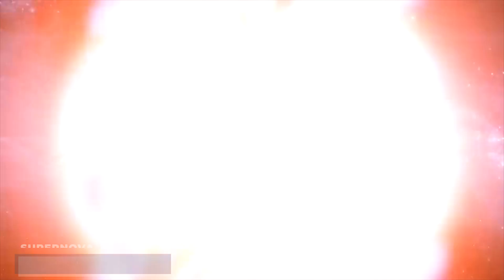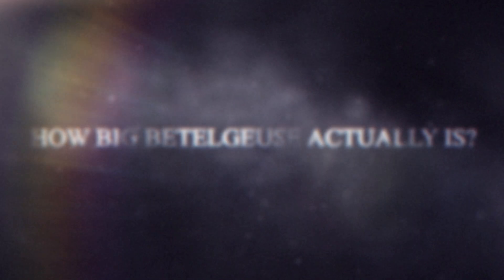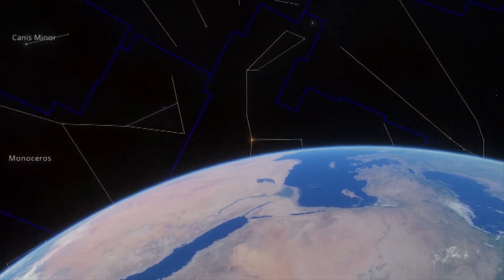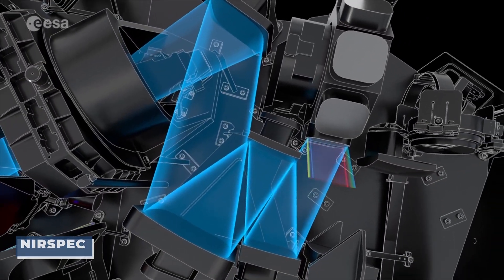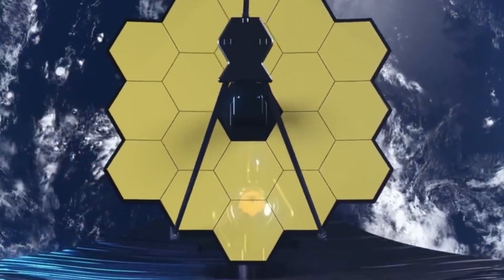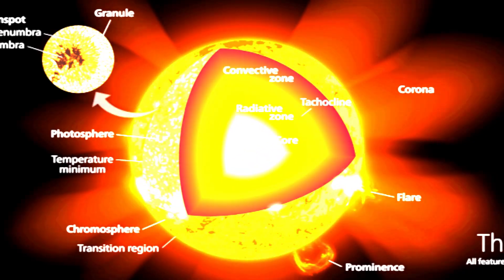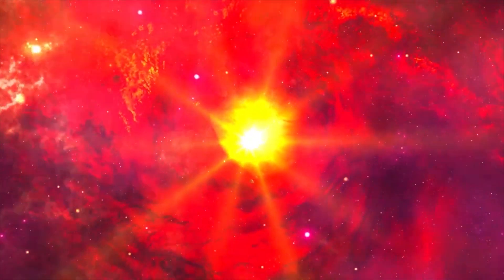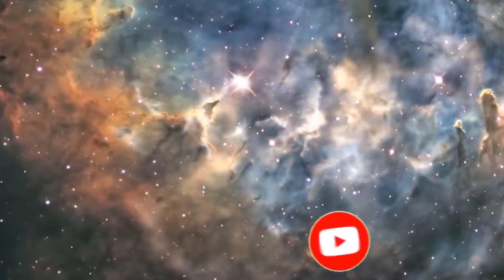Incoming Supernova? James Webb Detected anomaly on Betelgeuse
The universe is filled with many intriguing mysteries, but none so more than the recent anomalies discovered on the very well known Betelgeuse star. Sitting on the shoulder of the Orion constellation, astronomers are baffled by the JWST's most recent discoveries, which raise concerns about the future of the star and the potential for supernova explosion. Will James Webb capture the Betelgeuse supernova? How will the supernova unfold? Stay with us to find out!